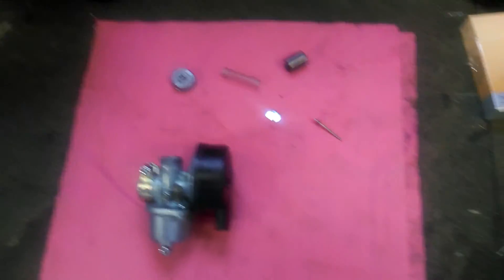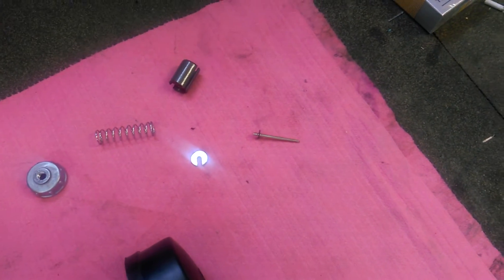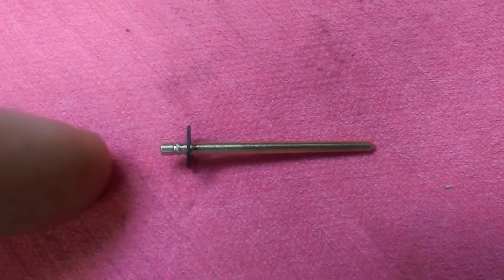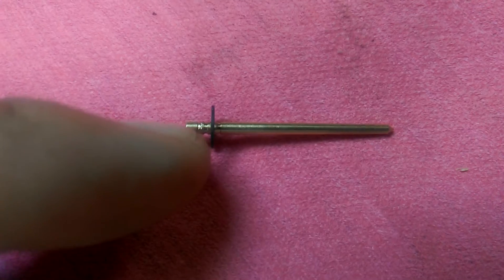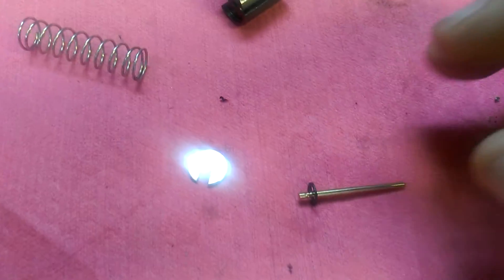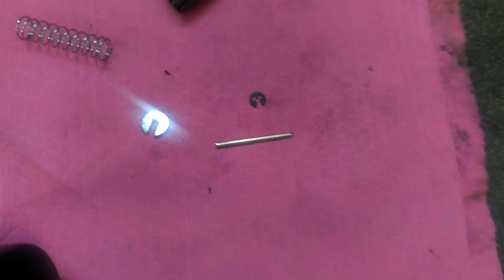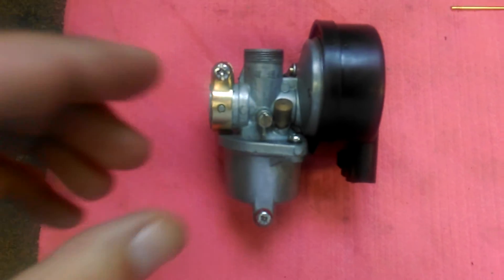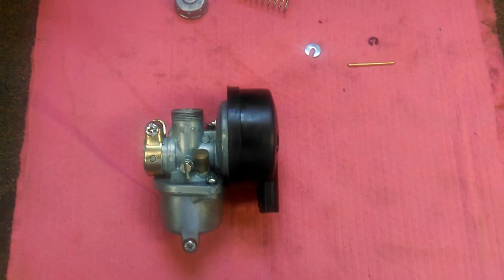How to Adjust the Needle Clip on a Motorized Bicycle Egine NT Carburetor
Short and easy clip on how to adjust the needle clip on your motorized bicycle engine NT Carburetor. Moving the clip up leans or decreases the ratio of fuel to air and lowering the clip will increase the ratio of fuel to air. This adjustment can be made along with adjustments to the idle screw and possibly replacing the jet in your carb.